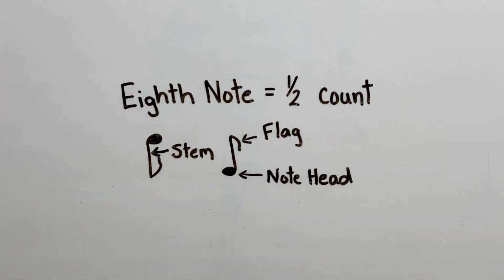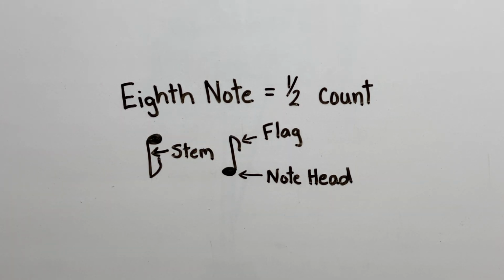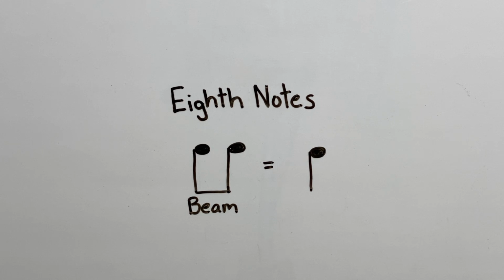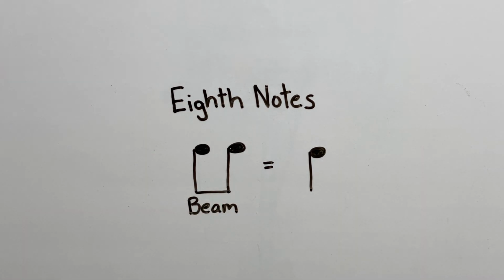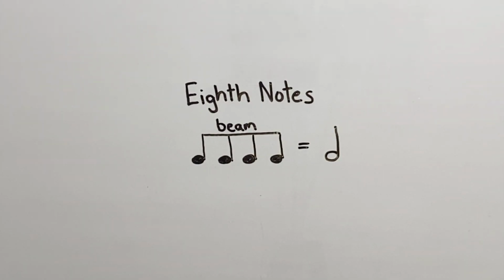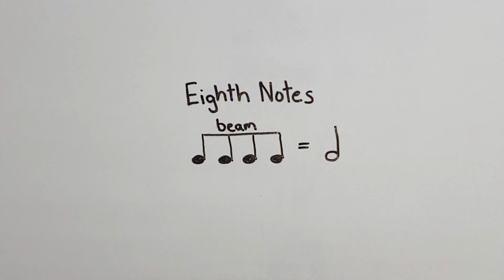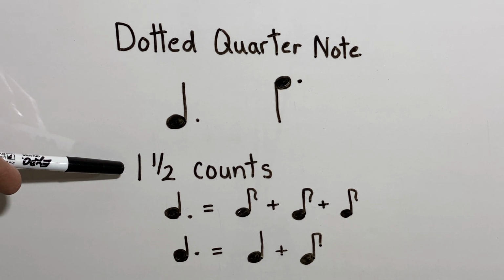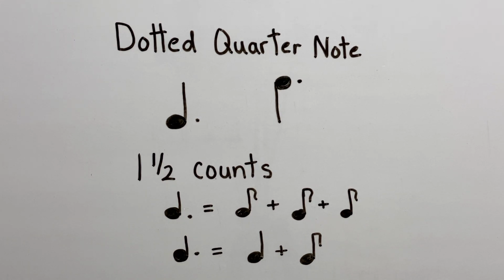More Notes - Elementary Track - Fundamentals of Piano Theory - Prep. Level - Unit 1b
🎵 Fundamentals of Piano Theory Preparatory Level - Elementary Track - Unit 1b 🎵

Start your piano theory journey.  This course is geared towards K - 5th graders.  If you are older, check out the Theory Musica Track which is geared towards 6th graders to adults.

Here is the Elementary Track Play List:

You will need to pick up the text book and answer key linked here:

Check out these games that will help with learning quarter notes, half notes, dotted half notes, and whole notes:

Go to my website for the resources I talked about at the end of the video:

🎶 Have fun learning music! 🎶